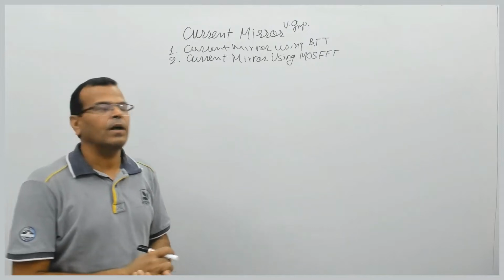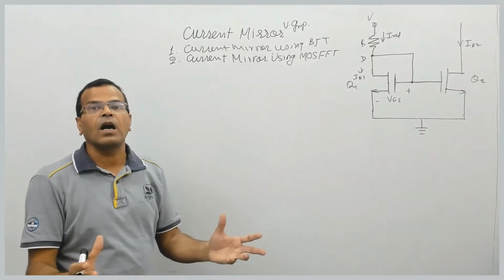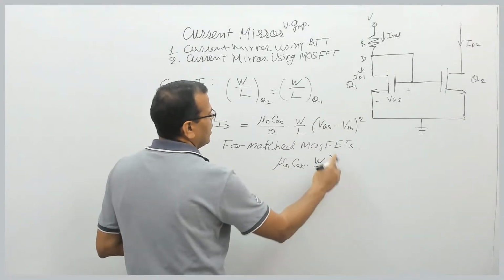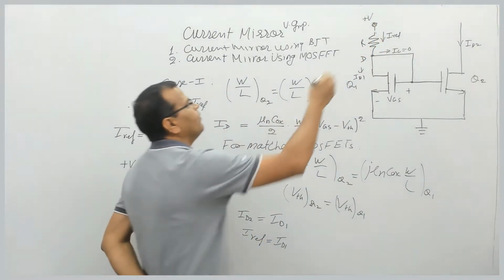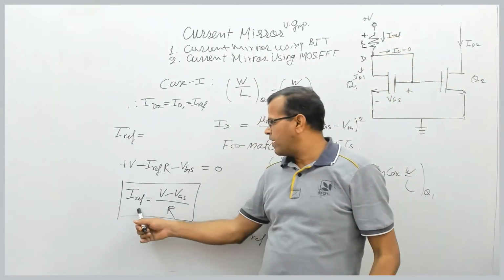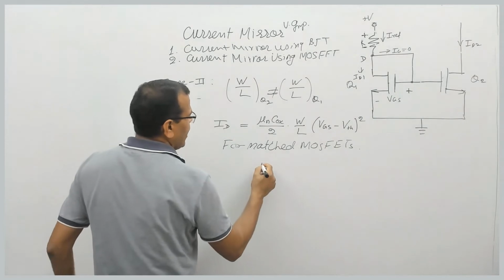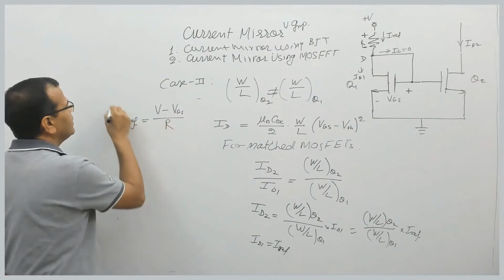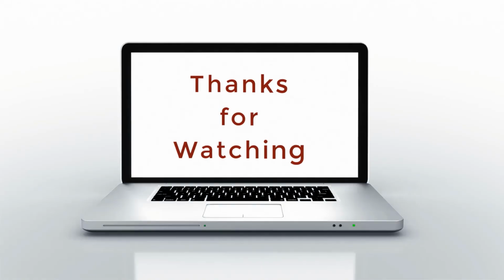EDC & AE Ch 12 Compound Circuits L5Current Mirror Using MOSFET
This video explains a current mirror using MOSFET. It is an important circuit for GATE exam